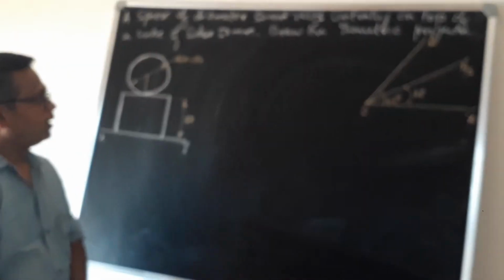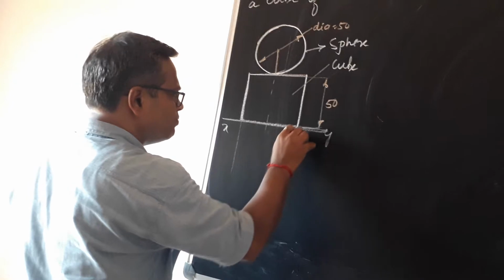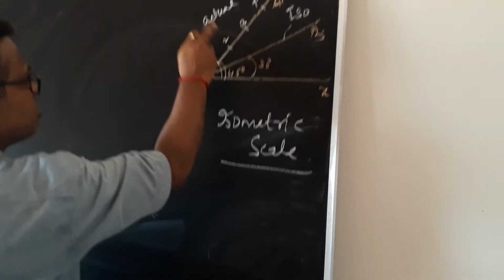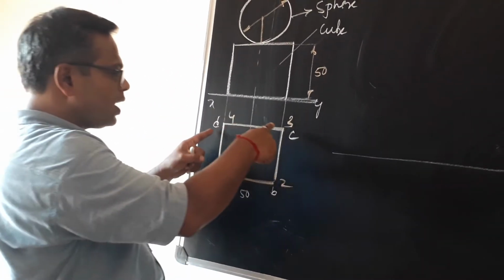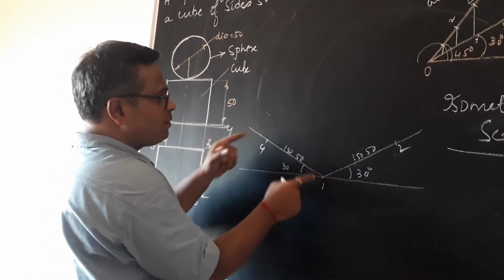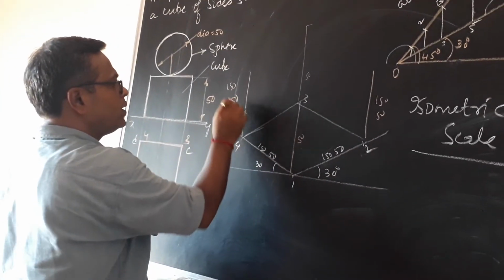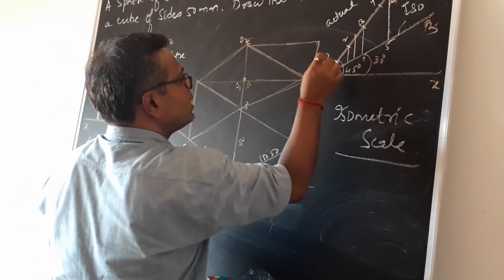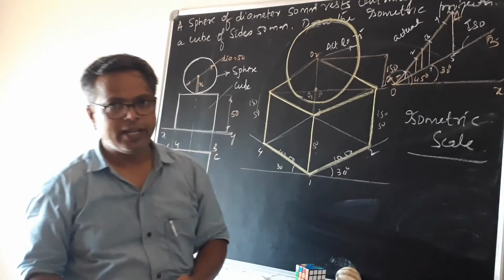Isometric projection of cube and sphere